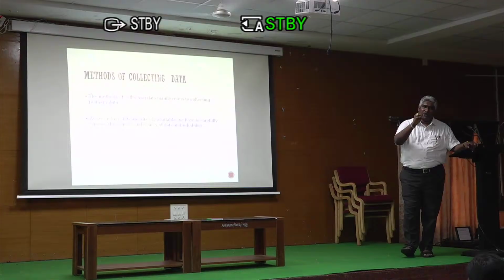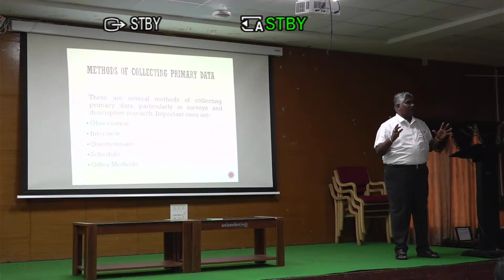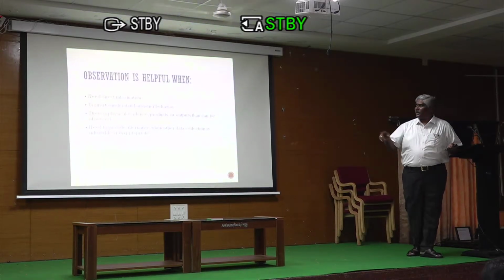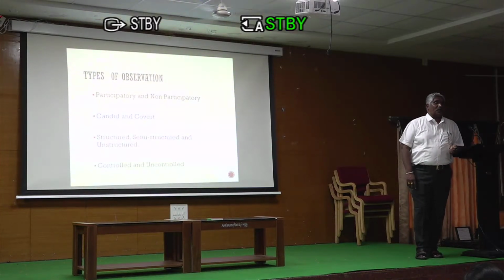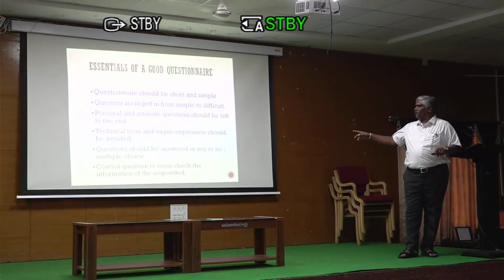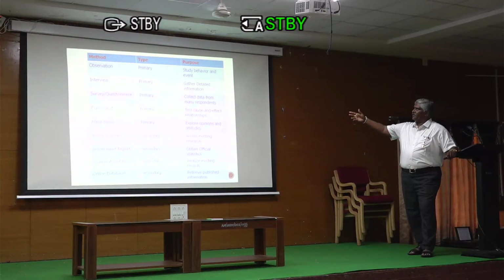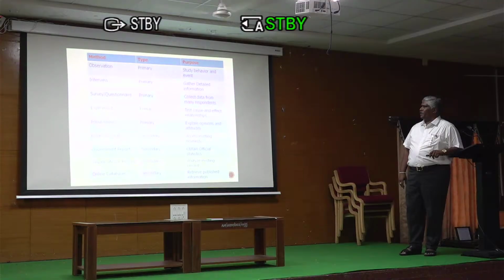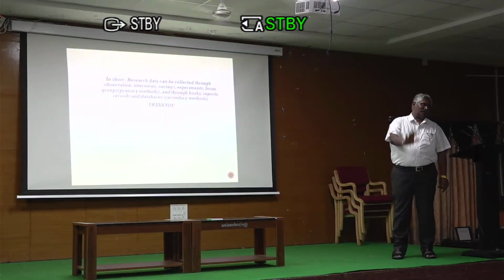TYPES AND METHODS OF DATA COLLECTION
Prof. D M Jyoti
Registrar Evaluation
ASMV University Raichur